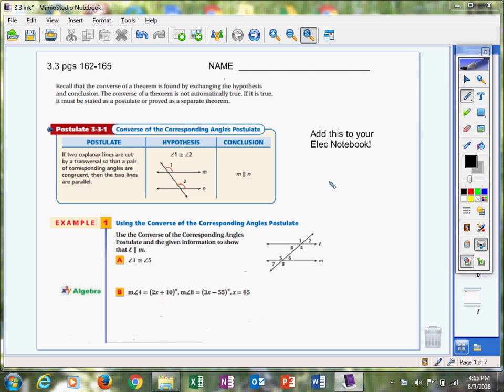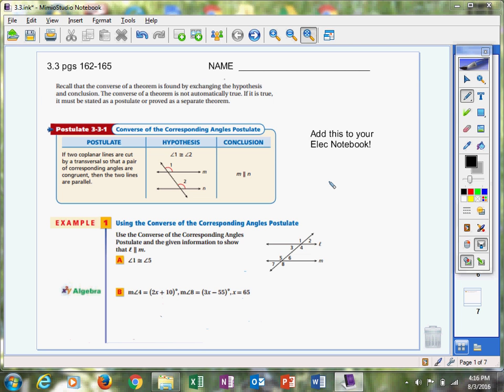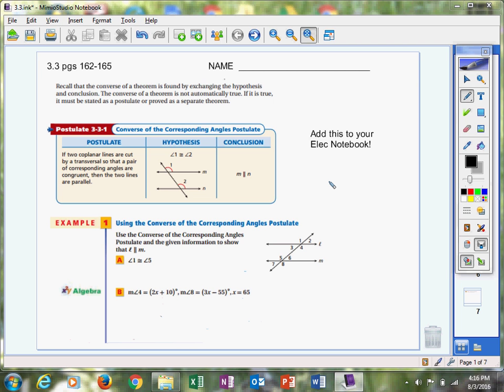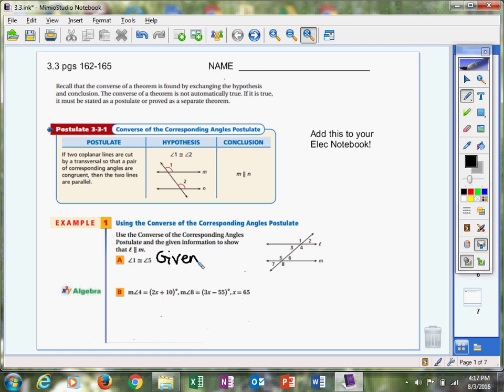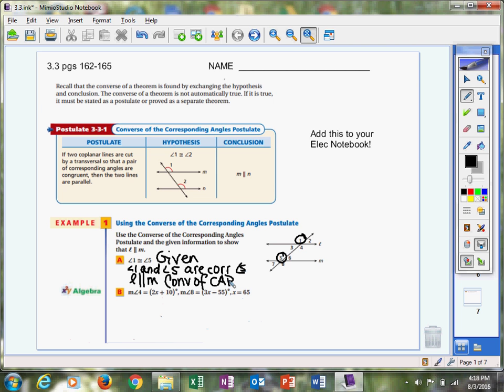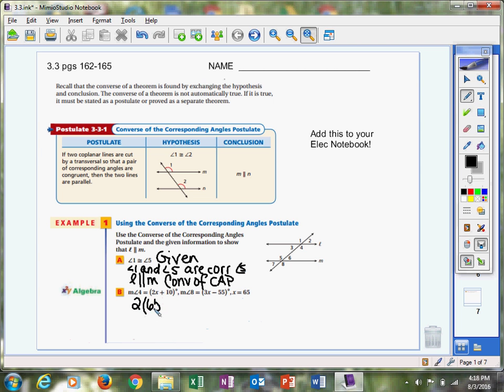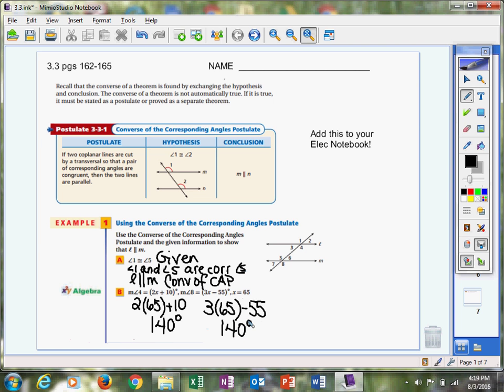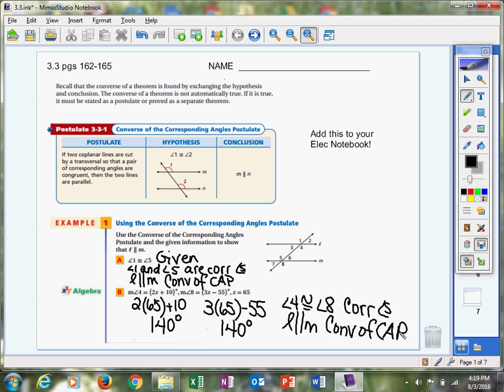3.3 Example 1 Converse of Corresponding Angles Postulate